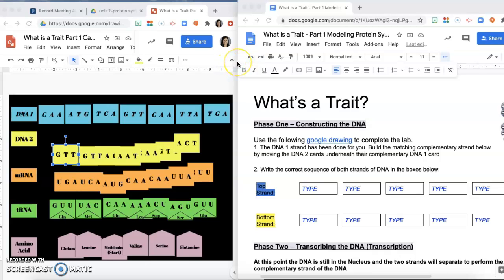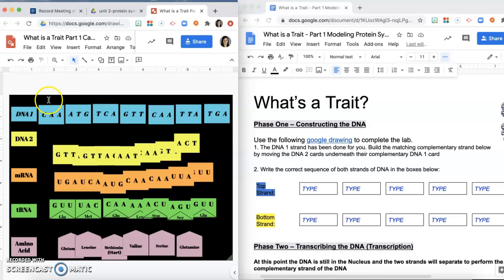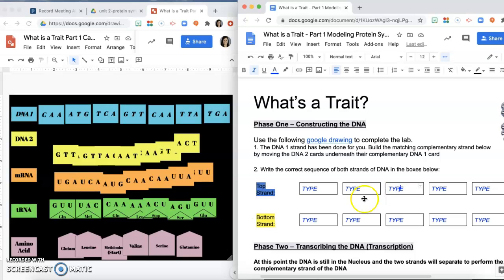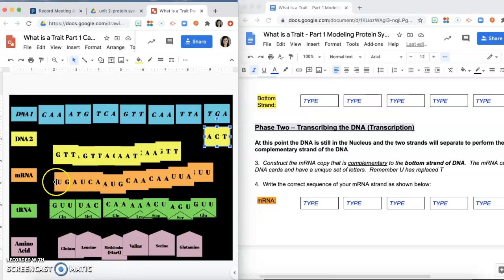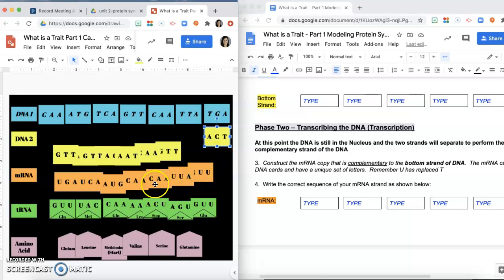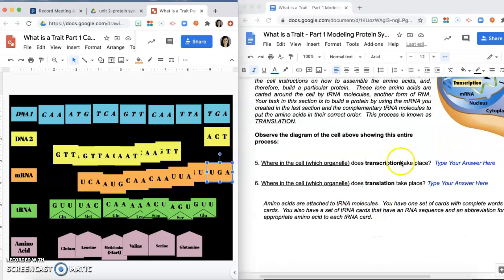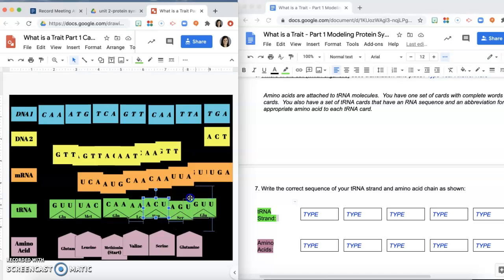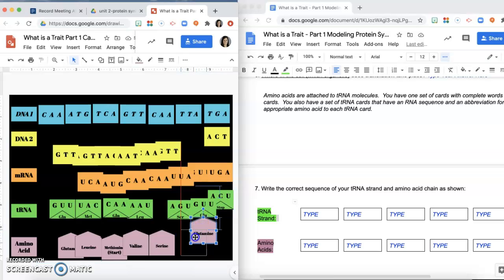What is a trait part 1